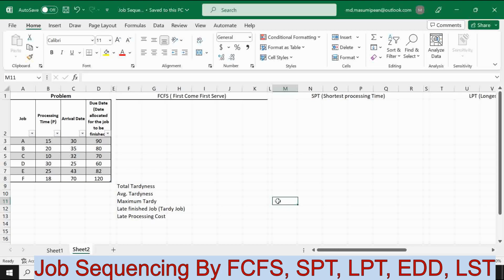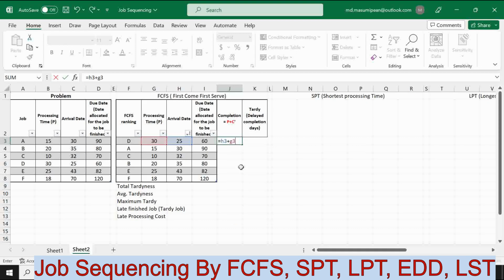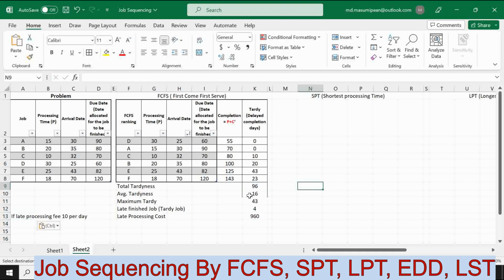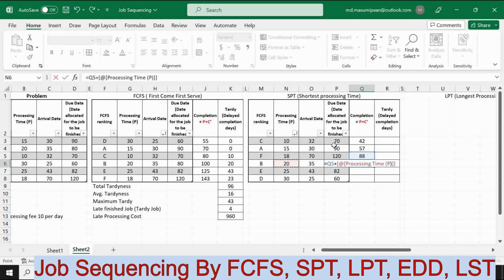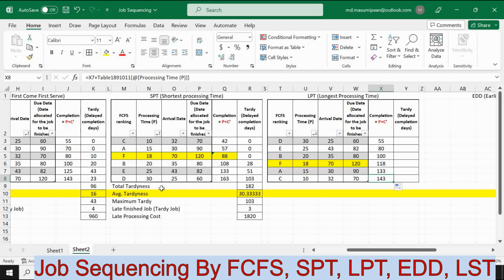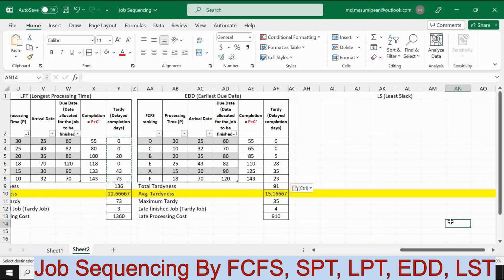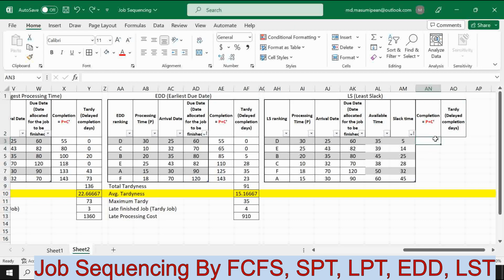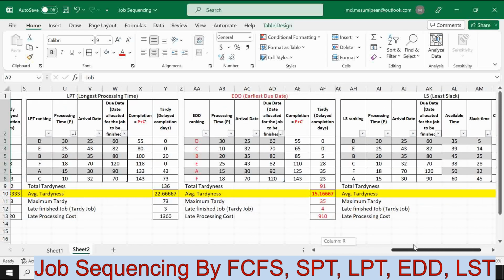Job Sequencing FCFS, SPT, LPT, EDD, LST (Operational research / Project Management )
Job sequencing is a common tool to sequences various jobs based on their Arrival date, Due date, Processing time or Slag time. Project managers need to sequence by the available methods and need to determine which one is better for them according to the tardiness or by simply evaluating their criteria's.

The most important methods of Job Sequencing: FCFS, SPT, LPT, EDD, LST were discussed in this videos. Hope this will help a lot to the learners.

0:00 Introduction
1:09      FCFS
7:18      SPT
10:56    LPT
13:25    EDD
15:48    LST
17:52    Slack Time Calculation
21:14   Result and Conclusion